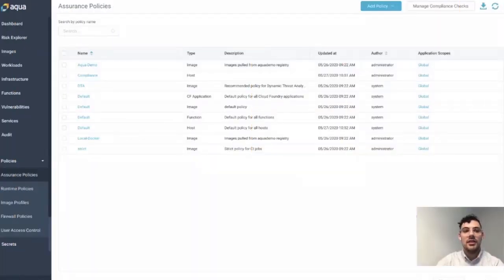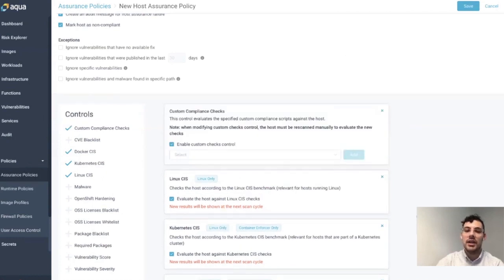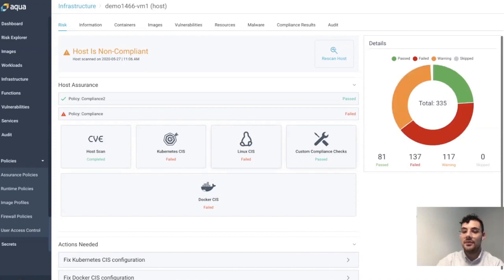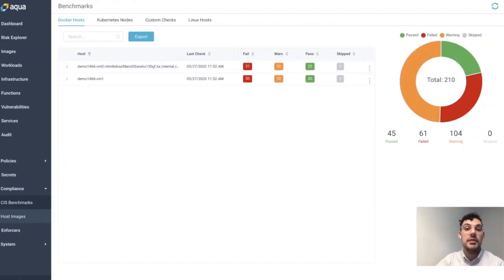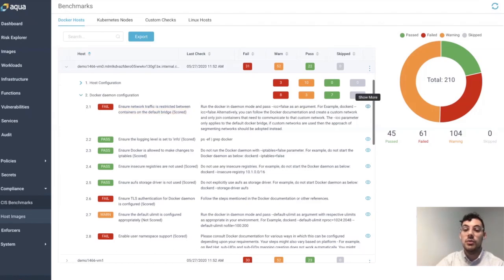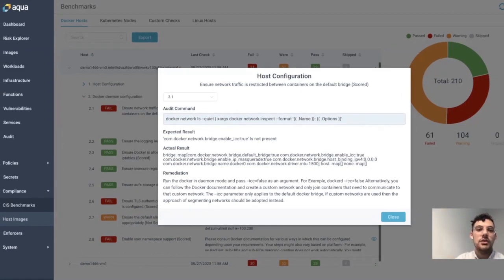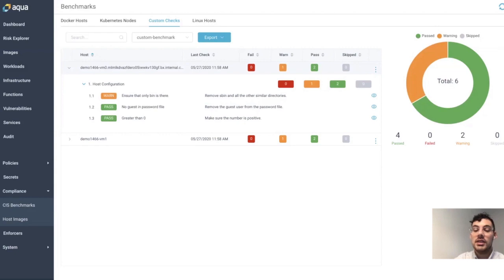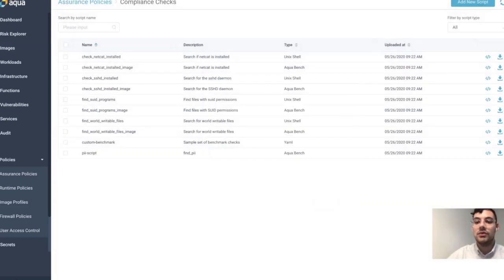How To... Run Compliance Checks with Aqua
In this video, you will learn how to run out-of-the-box compliance checks based on CIS benchmarks for Linux, Kubernetes and Docker hosts. And how to create and use custom scripts, that can be run to scan your hosts.